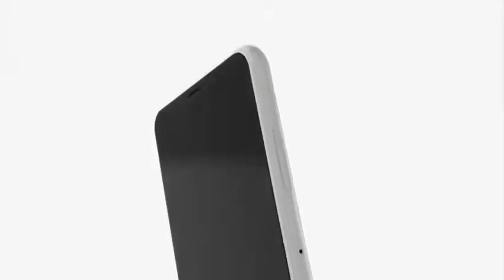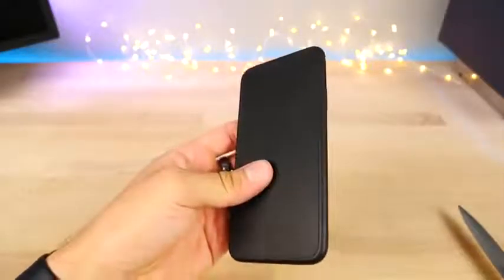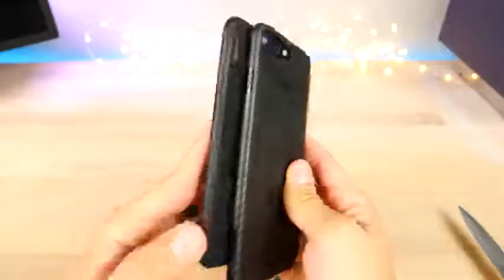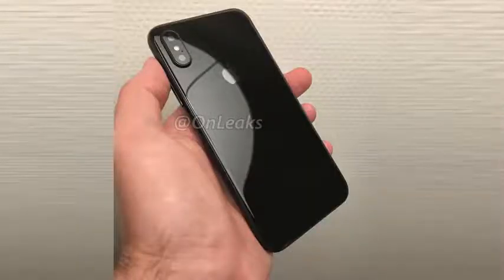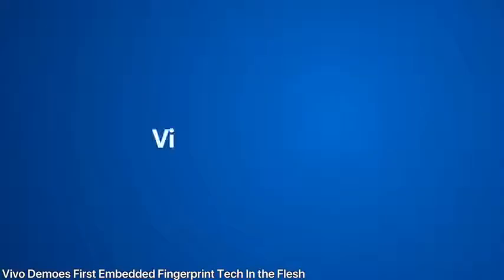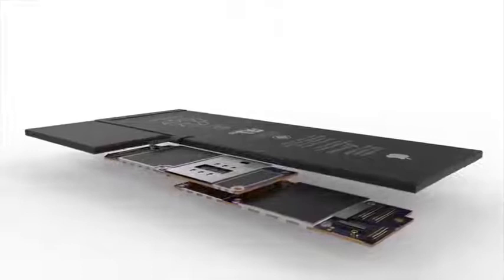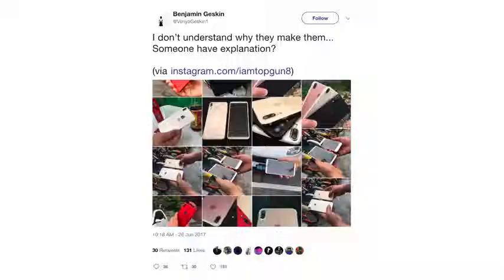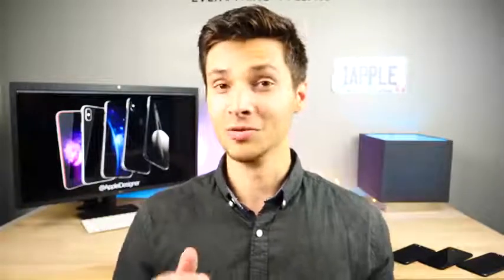iPhone 8 Unboxing & Review